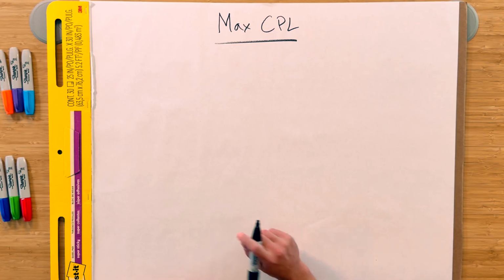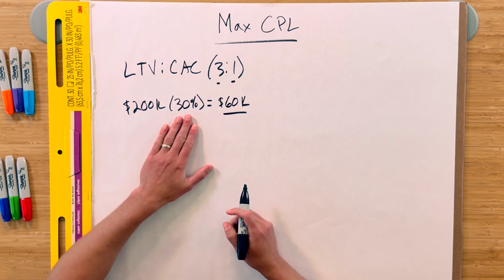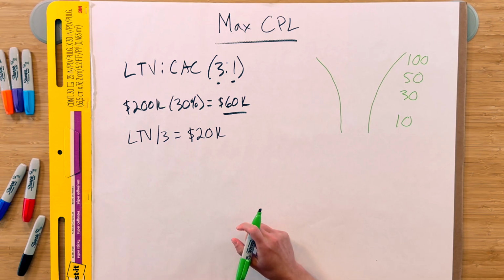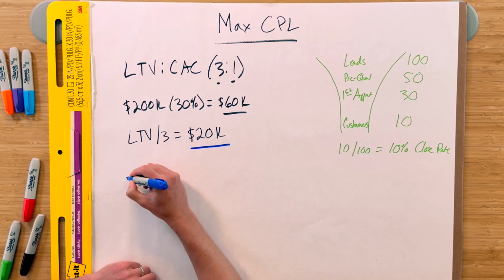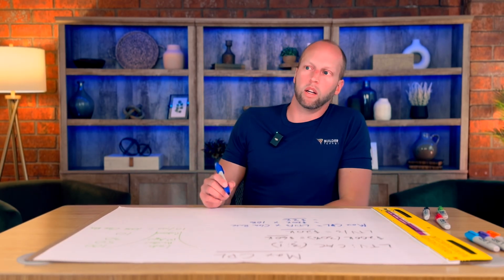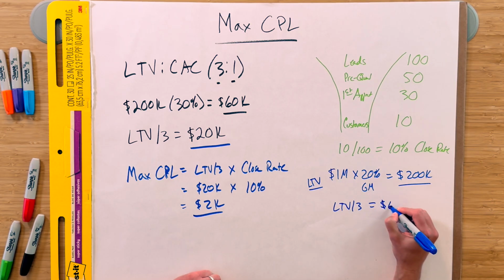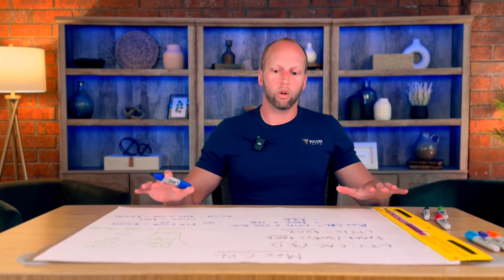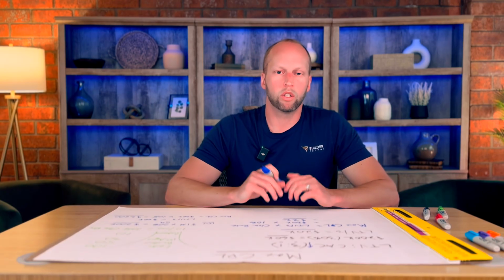What’s the Max Cost Per Remodeling Lead You Can Afford?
Don't sleep on growth. Start today

Most remodelers have no clue what a lead should cost... they just set a budget and hope for the best. We’ll show you exactly how to calculate your maximum cost per lead (CPL) based on real numbers, not guesswork.

You’ll learn:
✅ The simple formula for finding your LTV (Lifetime Value) using gross margin, not revenue
✅ The 3:1 LTV:CAC rule (and what elite builders hit instead)
✅ How to turn your close rate into a Max CPL target you can confidently spend up to
✅ Real examples for remodelers and custom builders with $1,400 to $7,000+ Max CPLs

Stop playing budget roulette. Start marketing with math that guarantees profit.

Apply to join over 300 remodelers and custom builders in the Remodeler Growth Community